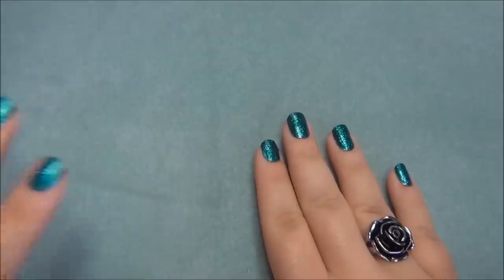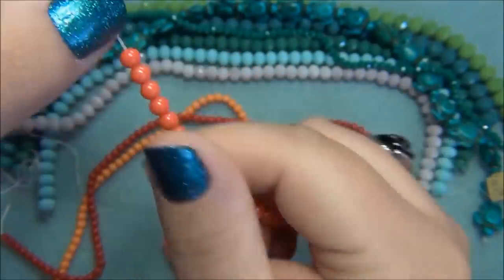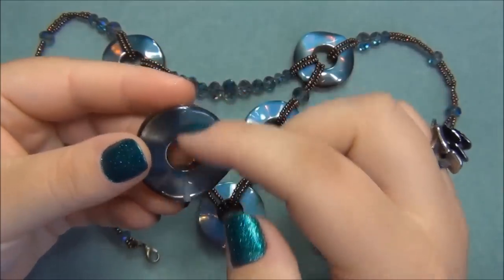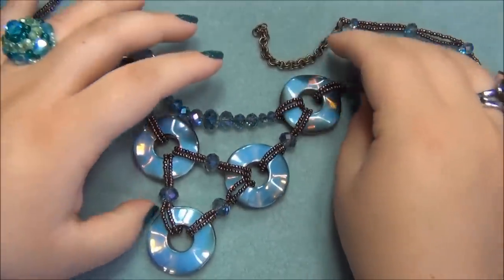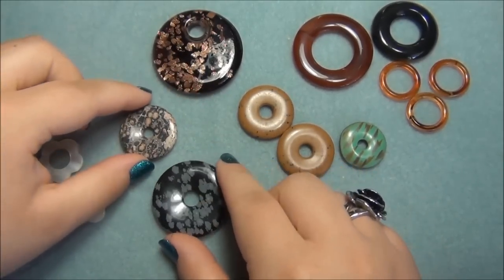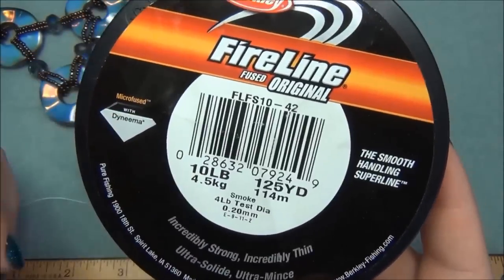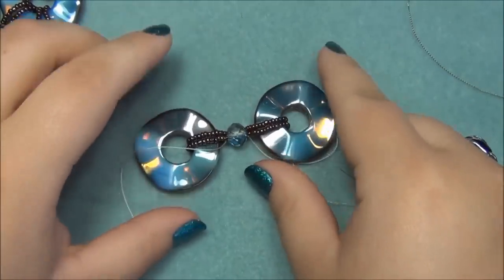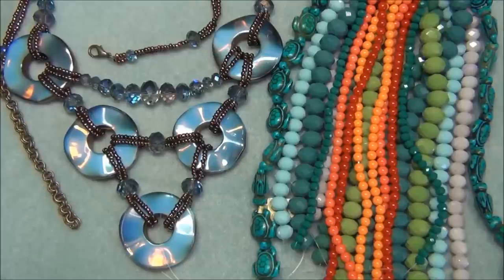Bead Show Haul and Designing a Necklace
I got the donut beads from Golden Tiger imports the man I got them from name is Anthony Bitsaxakis. He said the best way to contact him and get beads is by email his address is he also has a website but he mostly sells his beads on the road at shows his

You will use the same technique to make all the sections you will just need longer pieces of thread and more beads.
I used 1 1/2 ft. of 10lb. fireline to connect the donuts together.
Pick up 1 1 /2 inches of seed beads to go around the donuts.
I used 2 1/2 ft. of 10lb. fireline for the strand of rondells in the middle of the necklace.
I used 3 1/2 ft. of 10lb. fireline for the sides of the necklace.